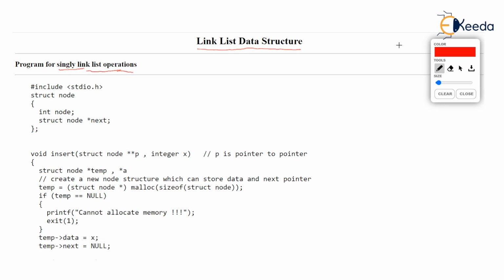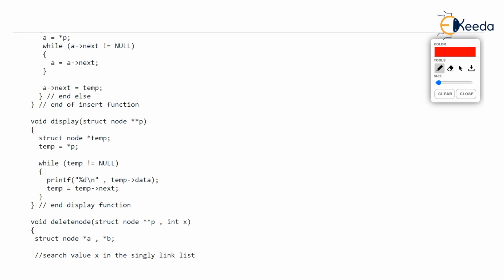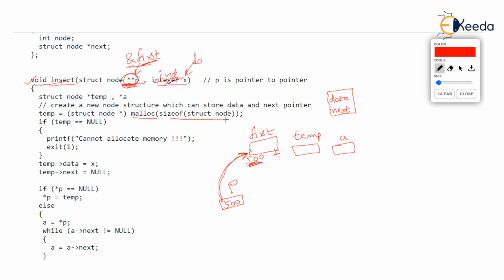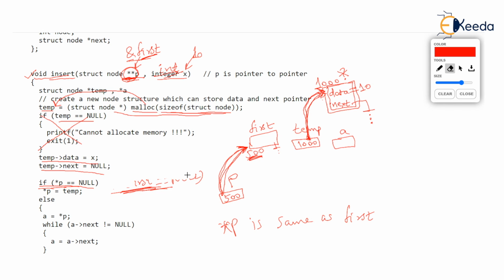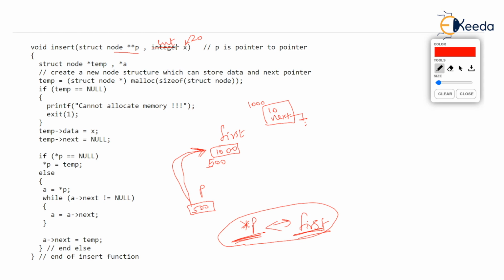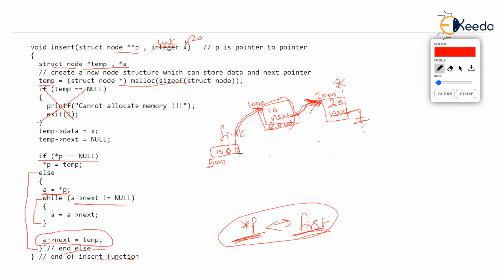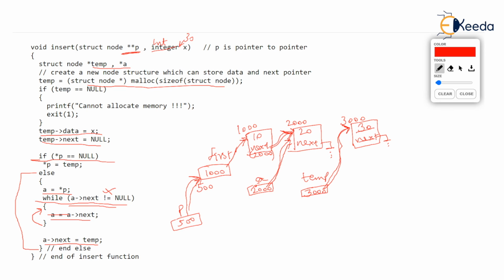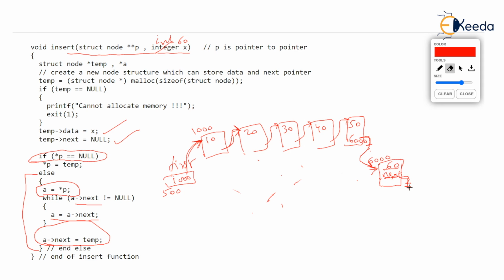Singly Link List Program Part 1 | Data Structure Using C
Embark on an insightful journey into the realm of singly linked lists, the most fundamental form of linked data structures. This in-depth tutorial will equip you with the knowledge and skills to effectively utilize singly linked lists, empowering you to tackle complex data management challenges in C programming.

Unraveling the Essence of Singly Linked Lists:

Singly linked lists, unlike traditional arrays, store data elements in a dynamic fashion, connecting them through pointers rather than contiguously in memory. This unique organization offers several advantages:

Efficient Memory Usage: Singly linked lists allocate memory as needed, avoiding pre-allocation and potential memory wastage.

Dynamic Data Management: Singly linked lists can easily grow or shrink, adapting to changing data requirements.

Non-Linear Data Relationships: Singly linked lists effectively represent non-linear data relationships, where elements can be connected in various ways.

Exploring the Components of a Singly Linked List:

A singly linked list is composed of individual nodes, each containing data and a pointer to the next node in the sequence.

Node: The building block of a singly linked list, consisting of data and a pointer to the next node.

Head Pointer: A special pointer that points to the first node in the singly linked list.

Mastering the Operations on Singly Linked Lists:

C programming offers a suite of operations to manipulate singly linked lists:

Insertion: Insert new nodes into the singly linked list at various positions, such as the beginning, end, or middle.

Deletion: Remove specific nodes from the singly linked list, ensuring proper memory management.

Traversing: Navigate through the singly linked list, accessing and processing each node's data.

Harnessing the Power of Singly Linked Lists:

Singly linked lists find applications in various scenarios:

Implementing Queues: Singly linked lists form the basis of efficient queue data structures for first-in, first-out (FIFO) operations.

Stack Implementation: While not as commonly used as doubly linked lists, singly linked lists can be used to create stacks, enabling last-in, first-out (LIFO) data manipulation.

Managing Polynomial Expressions: Singly linked lists provide a flexible approach to storing and manipulating polynomial expressions.

File Systems: Singly linked lists can be used to represent specific aspects of file systems, such as linked lists of files within a directory.

 / ekeeda

 / ekeeda_official

 / ekeeda_official